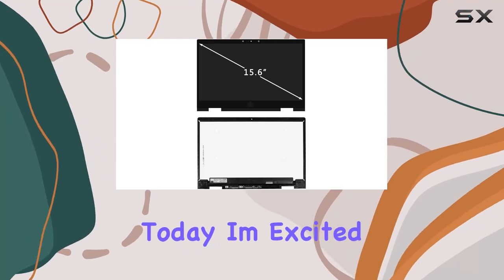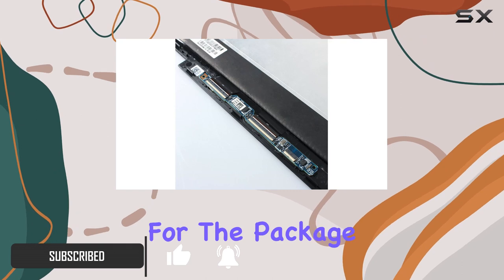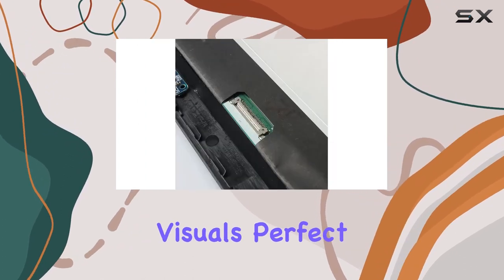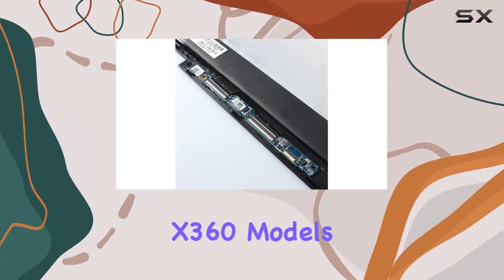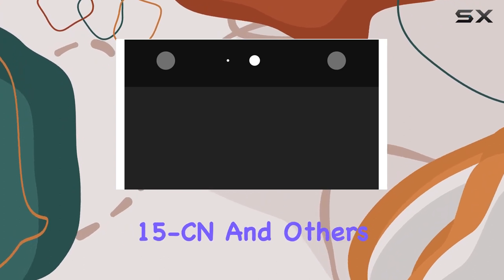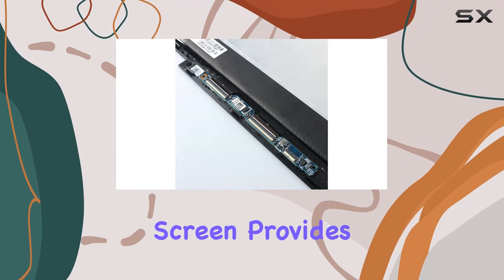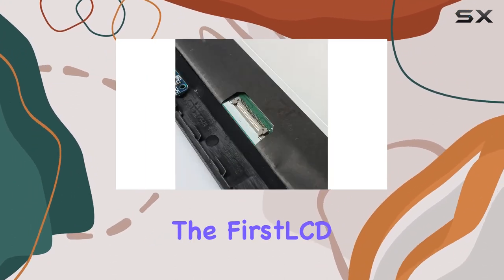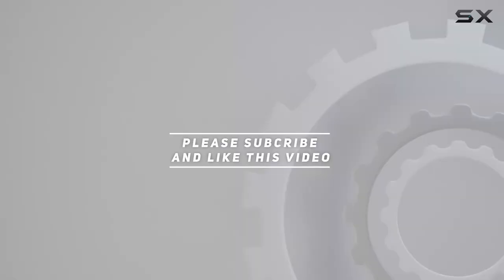HP Envy X360 15M-BP/BQ LCD Touch Screen Replacement Review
0:00 Intro
0:06 Review

Things that we mentioned in this video:
FirstLCD ISP LCD Display : B07R46H2CY